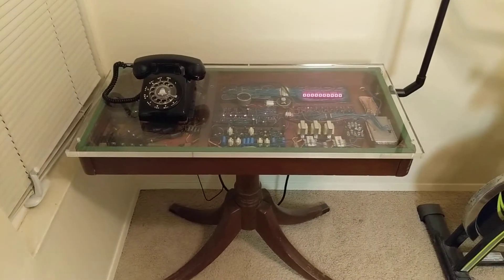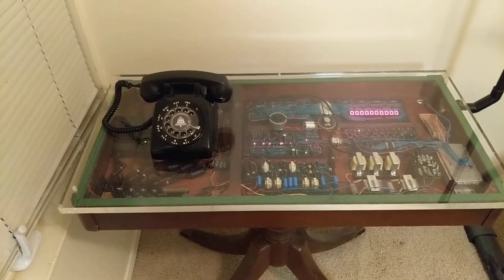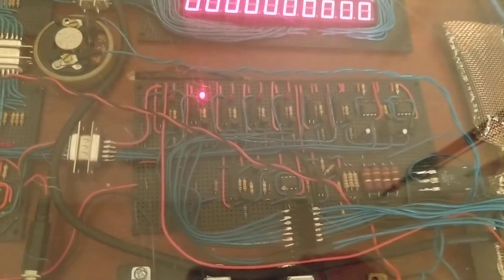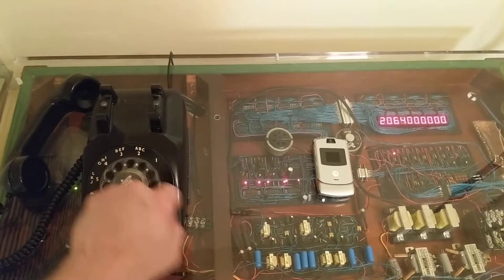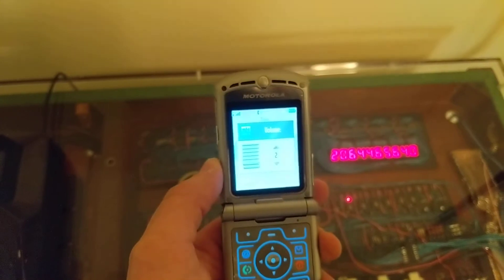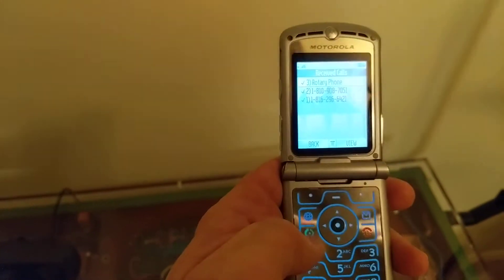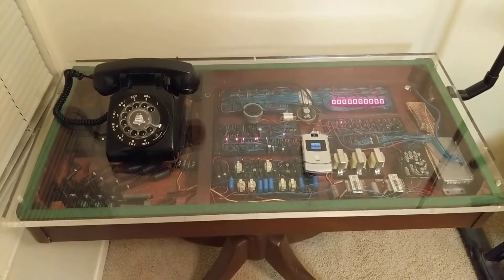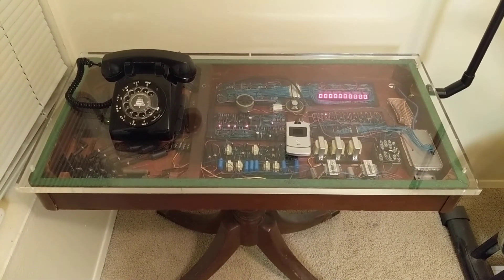Arduino Rotary Phone... Finished!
This is my latest video update on the rotary phone project, in it's basically 99% finished form. It's an antique rotary phone that makes calls through the 2G network. Enjoy!